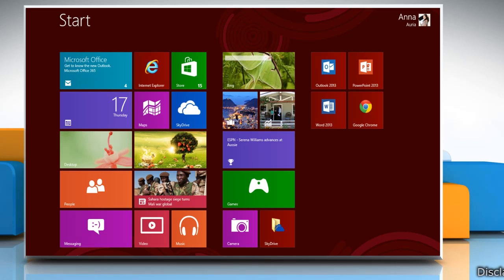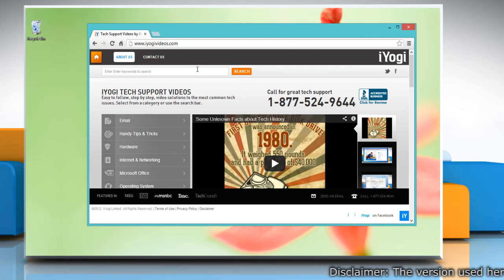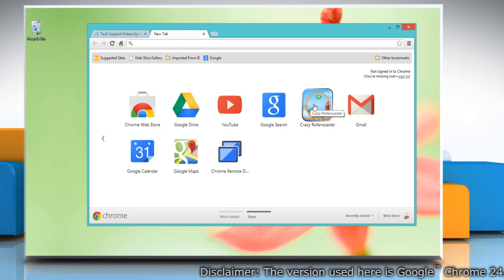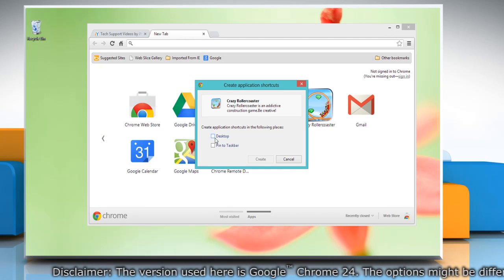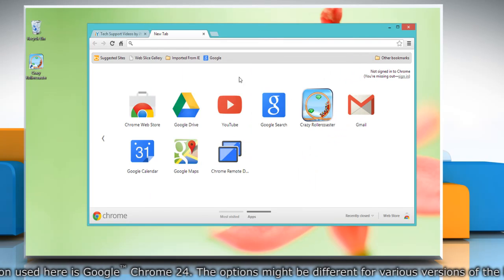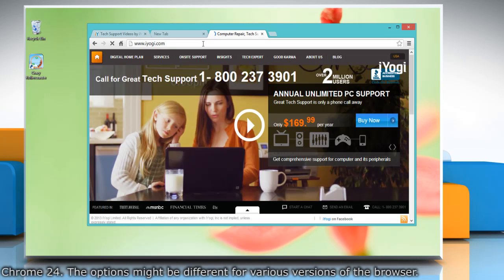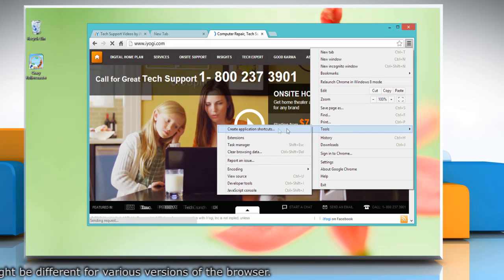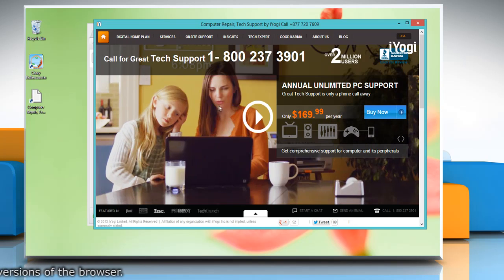How to create shortcuts for Google™ Chrome apps in Windows® 8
Create shortcuts for Google™ Chrome apps in Windows® 8 by following the steps shown in this video.